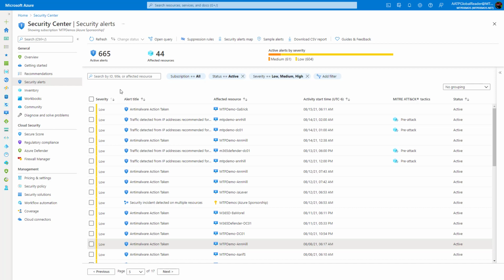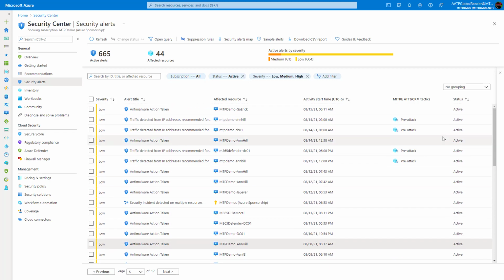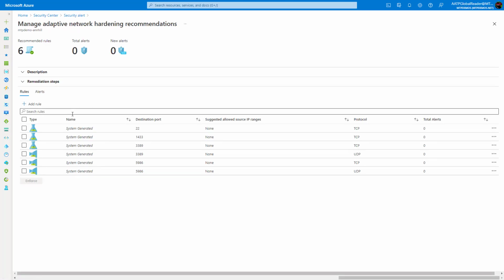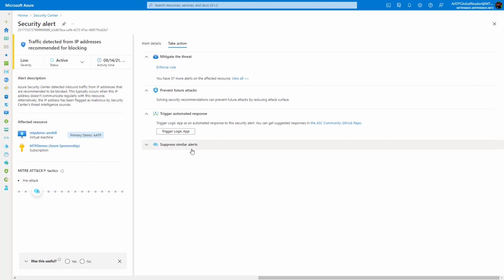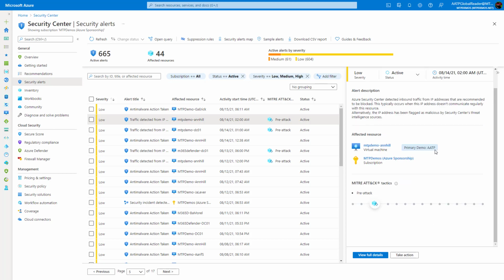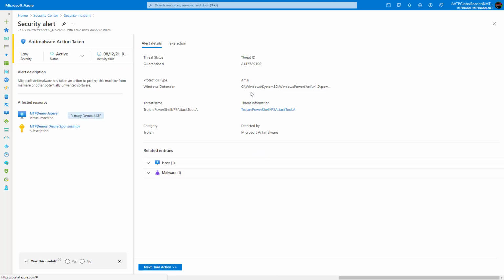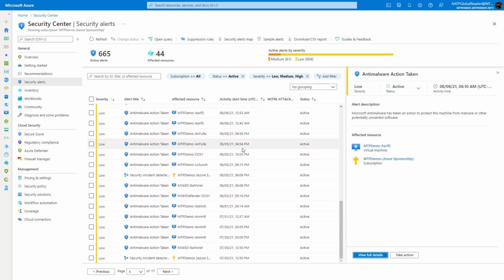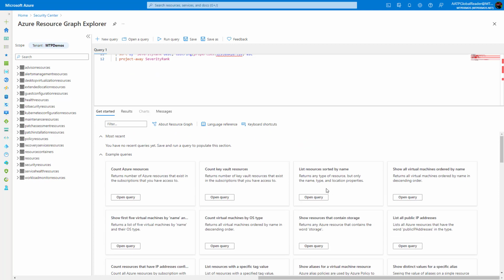Investigating Security Alerts-Microsoft Defender for Cloud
In this video, I walk through how to investigate and respond to security alerts within Microsoft Defender for Cloud (previously known as Azure Defender)